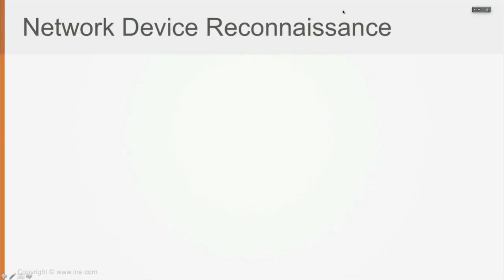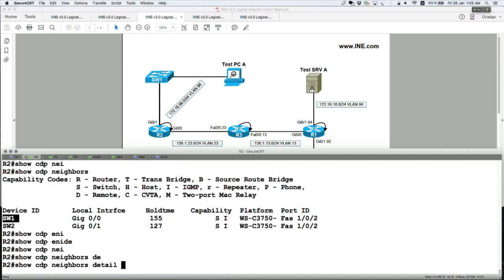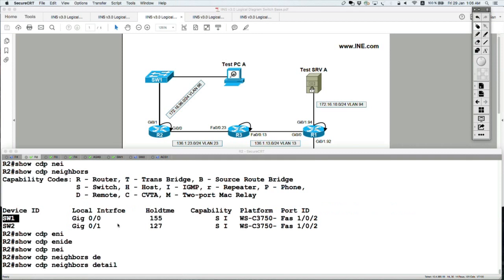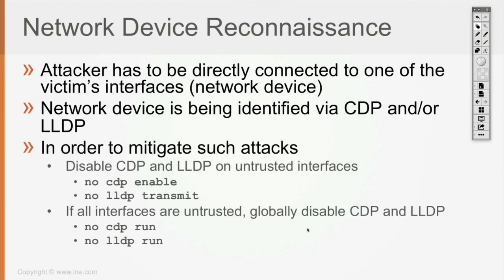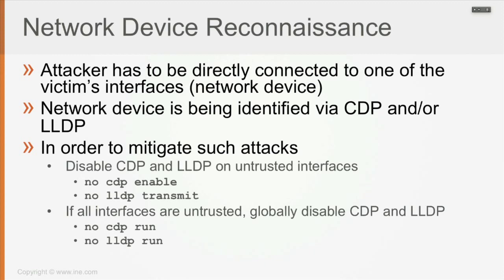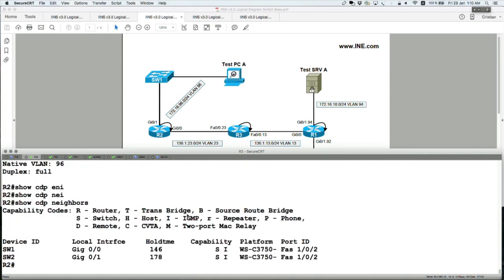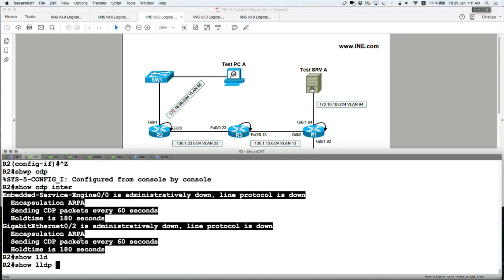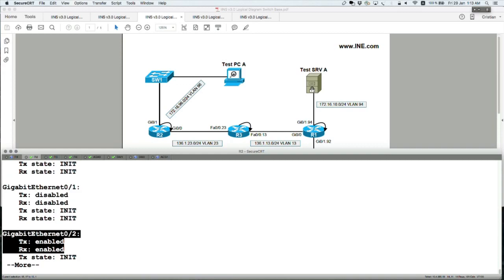80 Network Device Reconnaissance